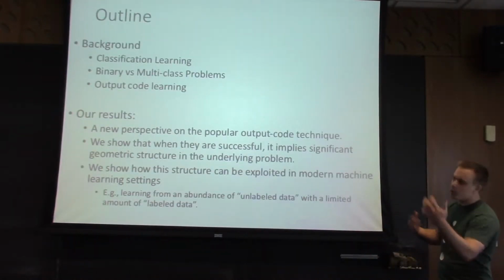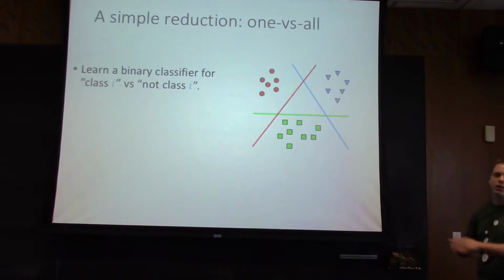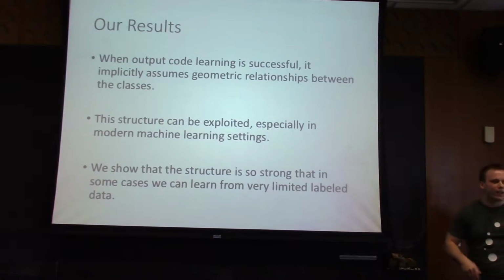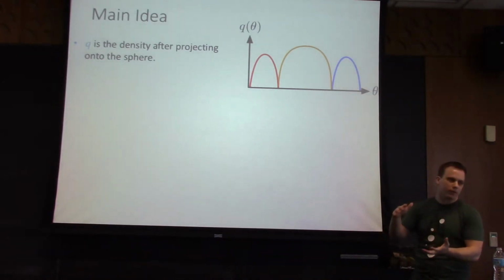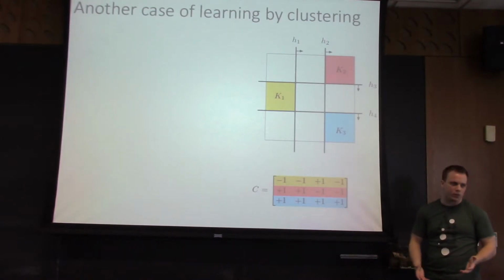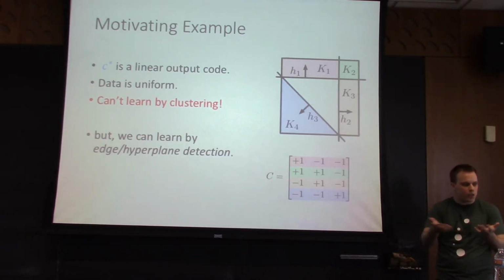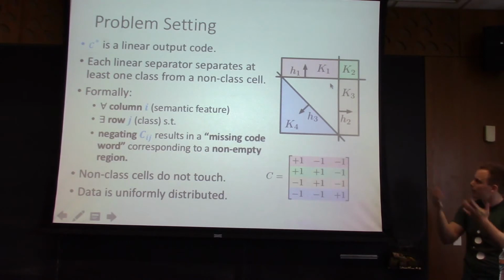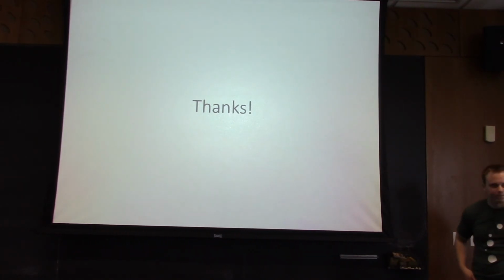Travis Dick on "On the geometry of output-code multi-class learning"